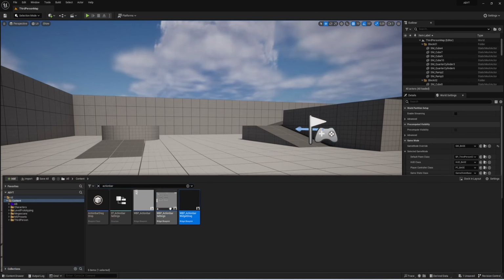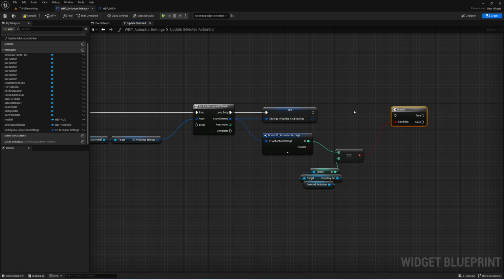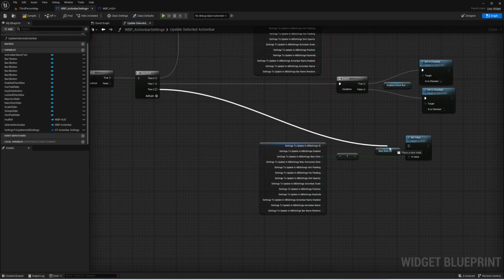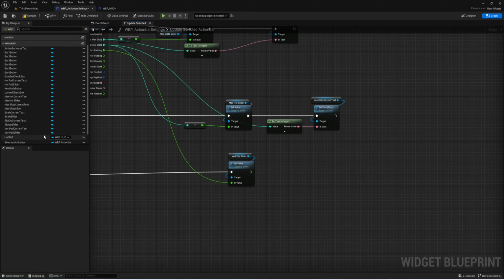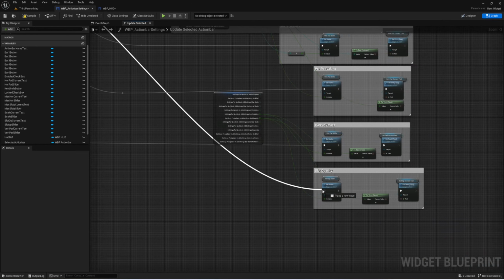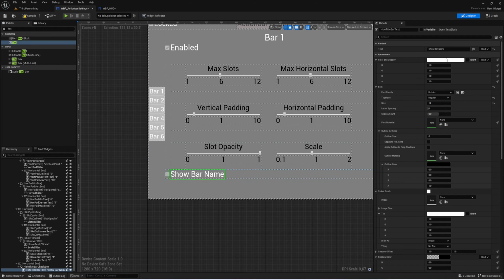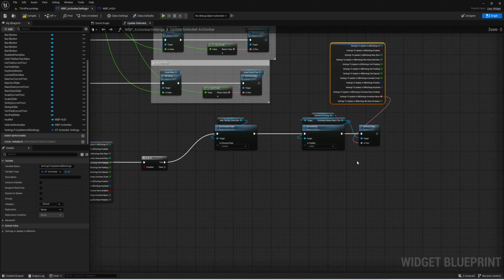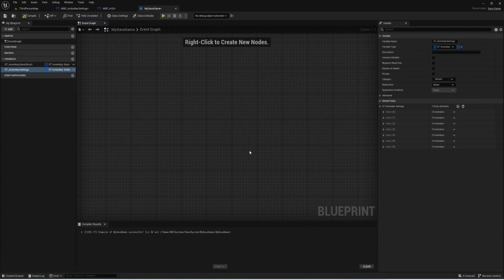[UE5.2 - BP] Actionbar System - EP9